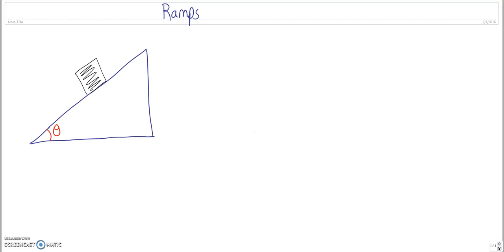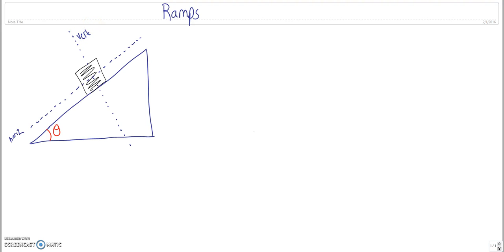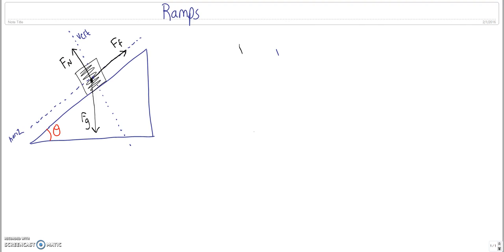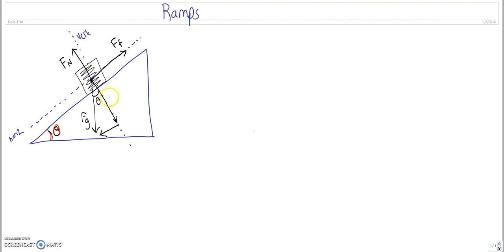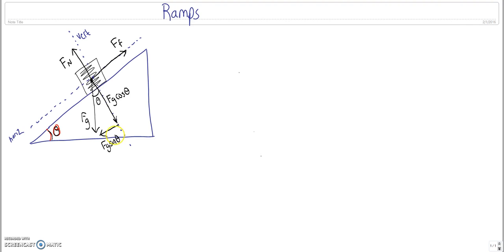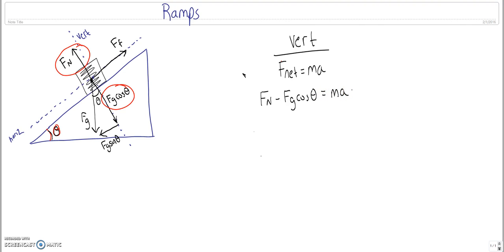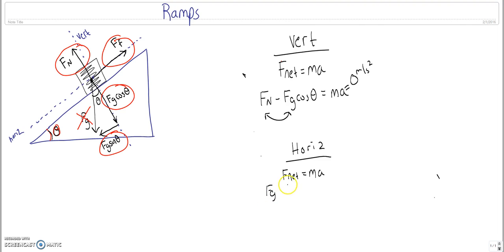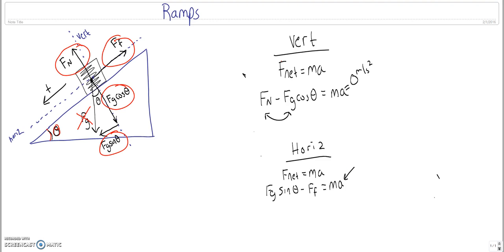Intro to Ramps